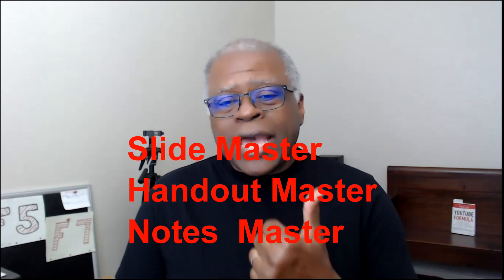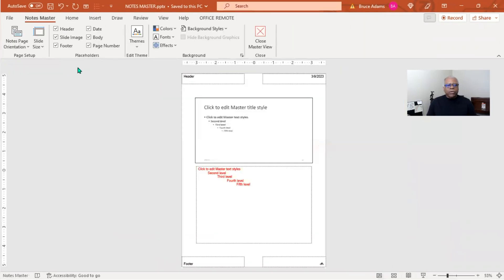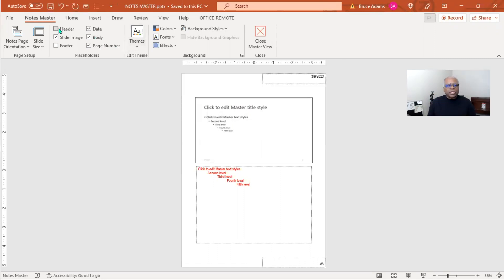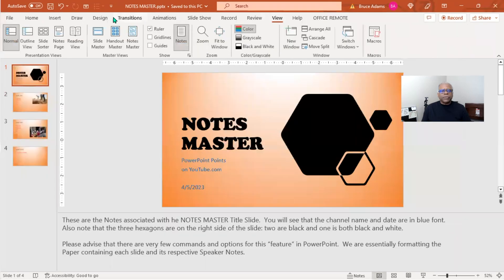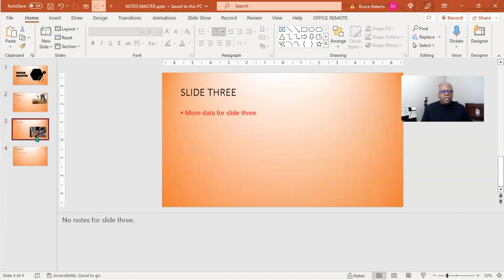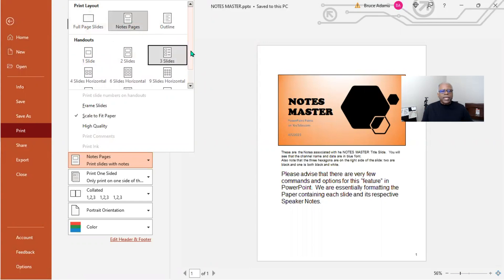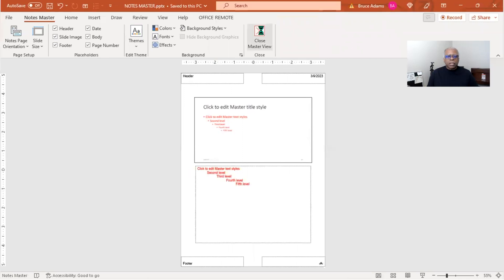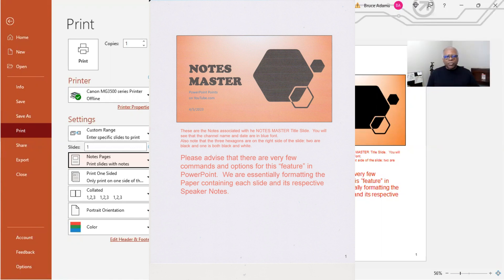Using Notes Master View in PowerPoint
This video will review the need and use of the Notes Master in PowerPoint.

0:00 Silent Demo
0:28 Explanation
8:04 Printing
11:04 Closing
12:22 End